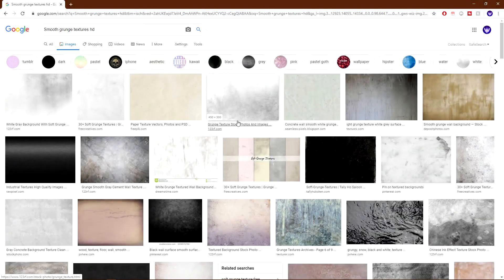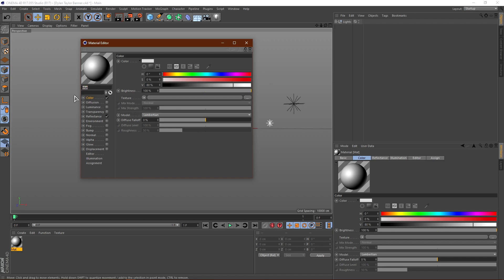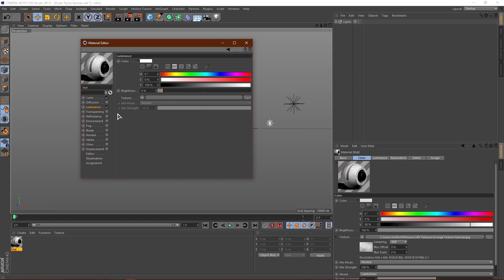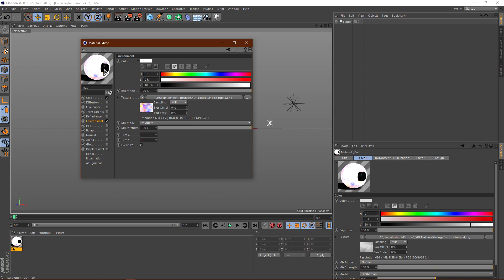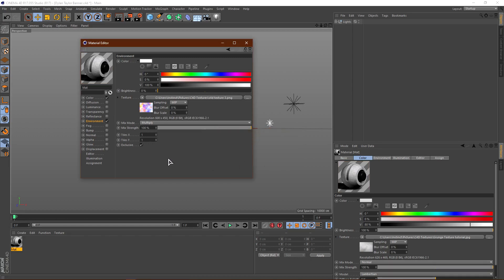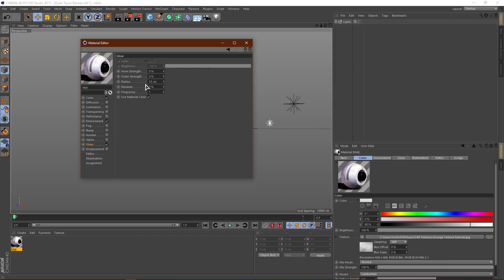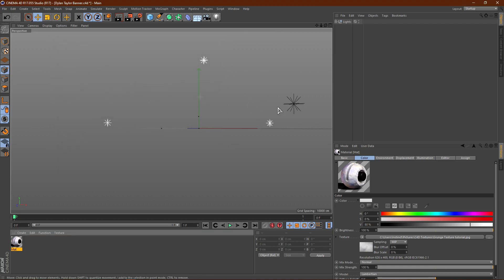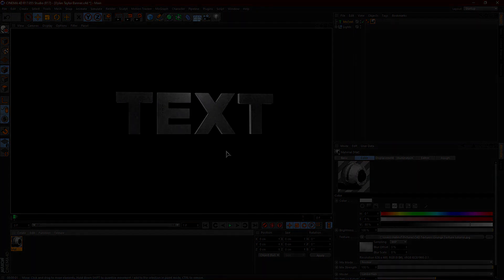How to make Materials in Cinema 4D (2020)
In this video I show you how to make materials in Cinema 4D. This tutorial works with all version of Cinema 4D and is the most up to date Cinema 4D material tutorial. I cover all the basics with Materials In Cinema 4D such as Texture, Displacement, Environment, Glow and more.